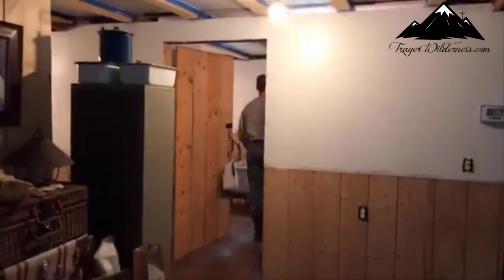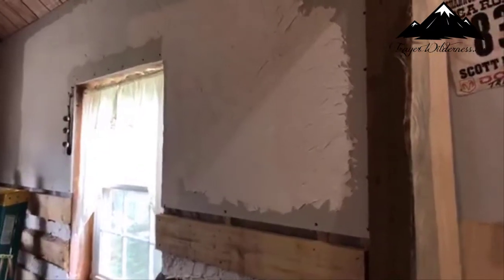New Beginnings - Keep Calm And Carry On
5.1.19 New Beginnings - Keep Calm and Carry On

Anyone out there that has chronic pain, chronic illness, MCS (multiple chemical sensitivity), chronic mold illness, autoimmune diseases, POTS (postural Tachycardia Syndrome), IBS (irritable bowel syndrome), CFS (chronic fatigue syndrome), EHS (electric hypersensitivity syndrome), lyme disease, fibromyalgia, anxiety, depression, PTSD (post traumatic stress disorder), BII (breast implant illness), food sensitivities... YOU can be HEALED!
My brain was stuck in a limbic system trauma loop - causing me to be a in a fight and flight mode ALL THE TIME! By retraining my limbic system I HAVE gained my life back!
This is a non-invasive, drug-free approach to healing!!!
There is more than hope there is TRUTH! God blessed me divinely with the information I needed to regain my health and NOW it is my job to share it!!
Do you or someone you know have such illnesses or conditions?
To find out more about how I am RETRAINING MY BRAIN

Want to know Jesus?
“If you openly declare that Jesus is Lord and believe in your heart that God raised him from the dead, you will be saved. For it is by believing in your heart that you are made right with God, and it is by openly declaring your faith that you are saved. As the Scriptures tell us, “Anyone who trusts in him will never be disgraced.”
For “Everyone who calls on the name of the Lord will be saved.””
‭‭Romans‬ ‭10:9-11, 13‬ ‭NLT‬‬

Wired for Healing - Remapping the Brain to Recover from Chronic and Mysterious Illnesses
Breathing, Meditation and prayer
Here is the breathing method that I was talking about (signup for his mini-course so you understand the technique)

Tammy's books and How To Embrace An Off-Grid Lifestyle: Our Lifestyle & A Step By Step Look At The Lifestyle can be found on Amazon

Many of the items we use on our homestead and recommend are conveniently located

Our store is full of each of our handcrafted wilderness wares

Take our FREE Bread Baking 101 class when you visit our Academy

You can join Tammy live every Wednesday at 10:30 PST on Facebook LIVE

SNAIL MAIL:
Trayer Wilderness, Inc.
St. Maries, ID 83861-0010